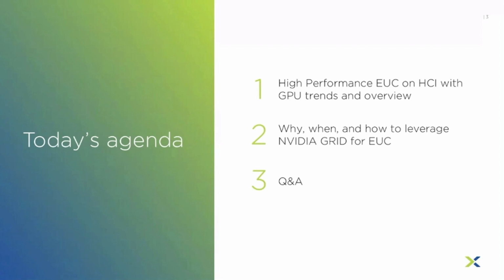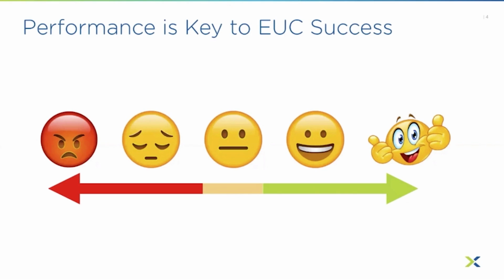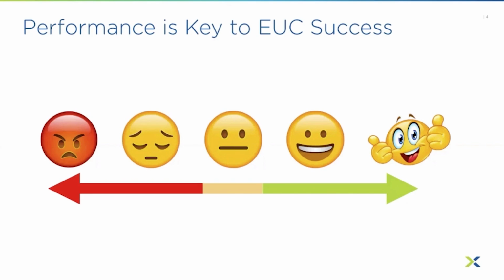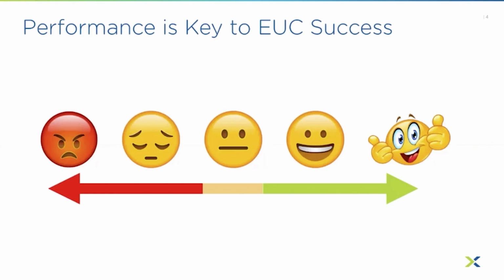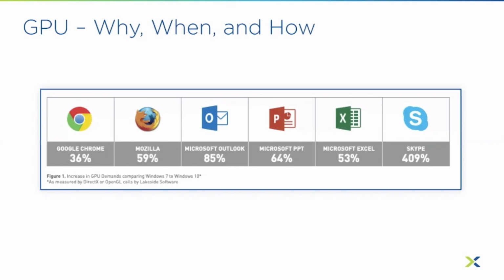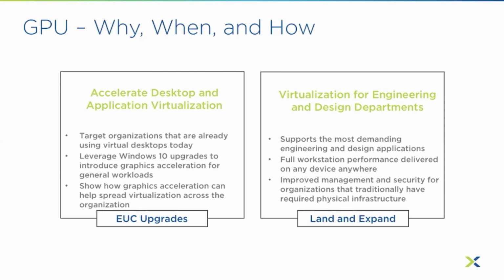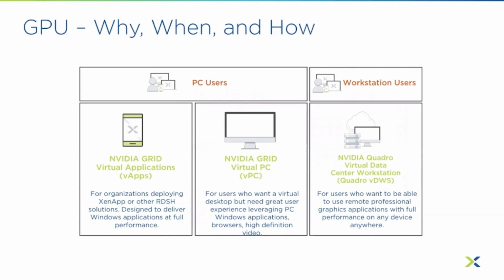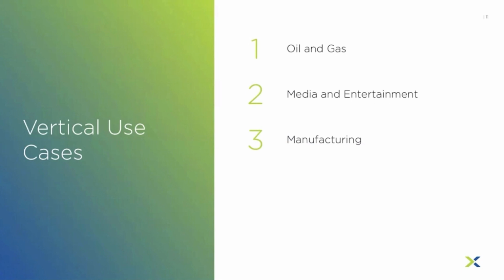Deliver Digital Success with High Performance EUC on HCI & GPU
Performance is a key tenet of any successful end-user computing (EUC) environment. When combined with hyperconverged infrastructure (HCI), GPUs can positively impact virtual application and desktop performance and deliver a delightful experience to end-users.

But with great power comes great responsibility, as cost often balances pure performance benefits. Getting this equation right is the difference between success or failure in an organization’s digital transformation via their digital workspace.